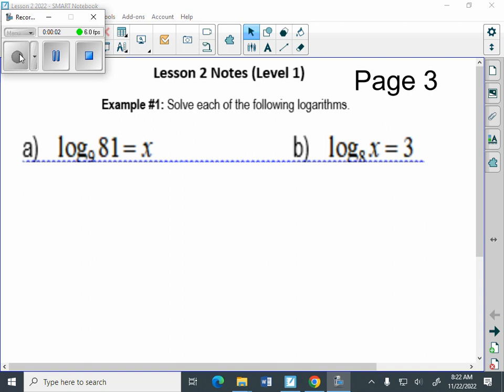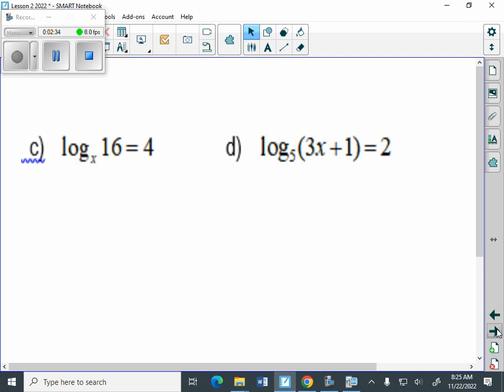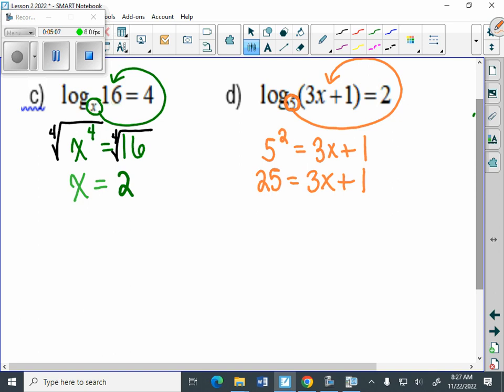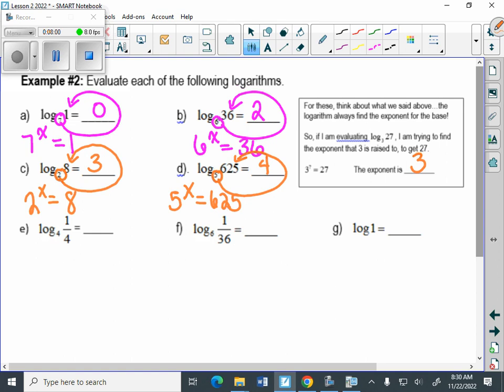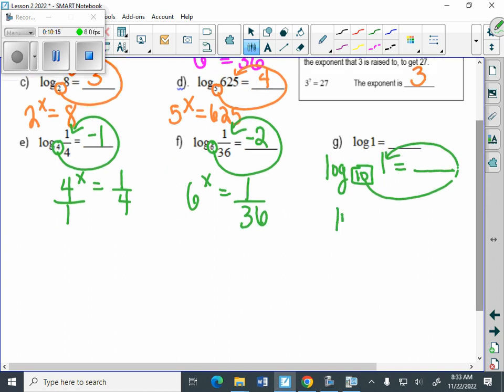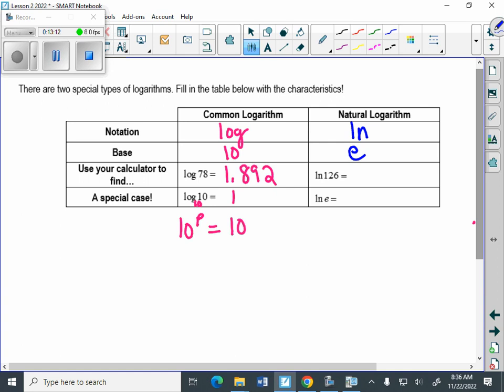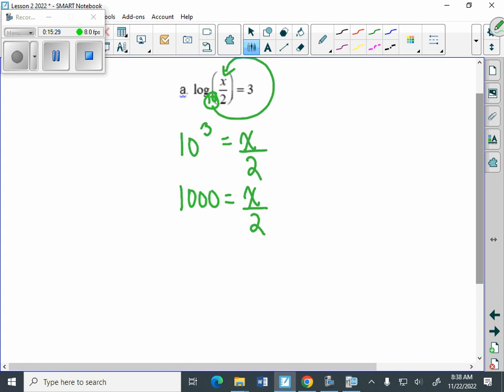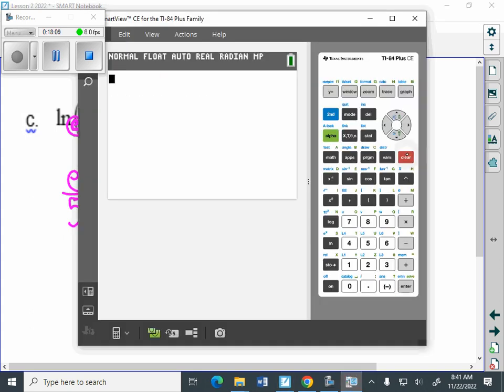a2 log basics day 2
Solving and Evaluating a logarithmic equation or expression